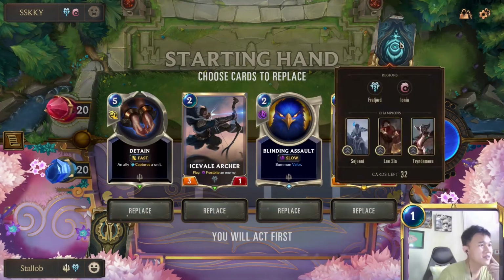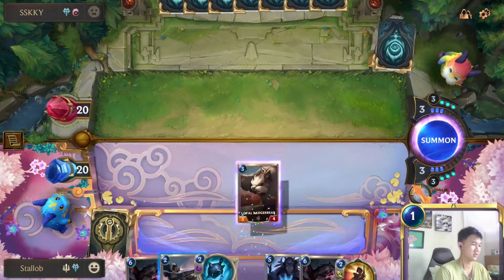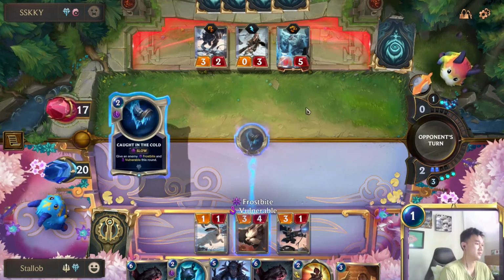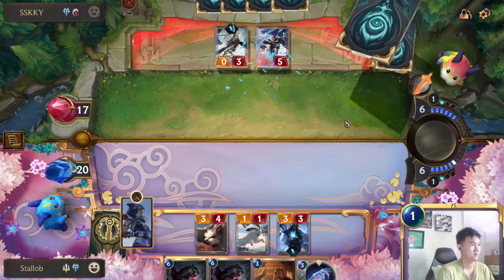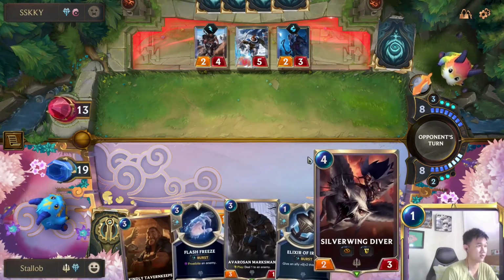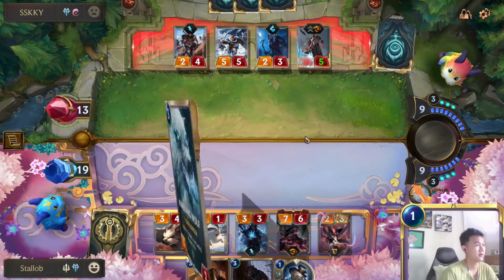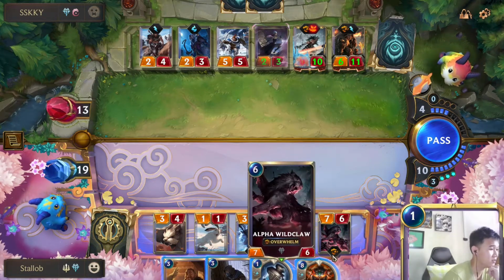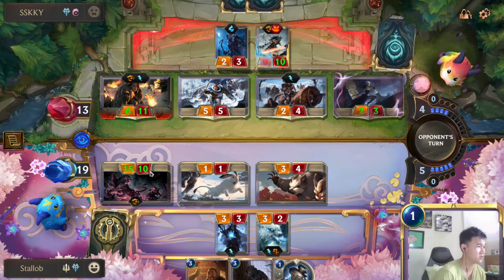Strongest Freljord Combo in Expedition! Rimefang Wolf and Rimetusk Shaman | Legends of Runeterra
Rimefang Wolf and Rimetusk Shaman is the strongest combo in freljord. This combo can effectively destroy the strongest creature your opponent plays. Destroying Tryndamere? No sweat! This combo is akin to having infinite removals in your hand making freljord a force to be reckoned with.

If you are interested in the drafting process for this 7-win run you can check out this video